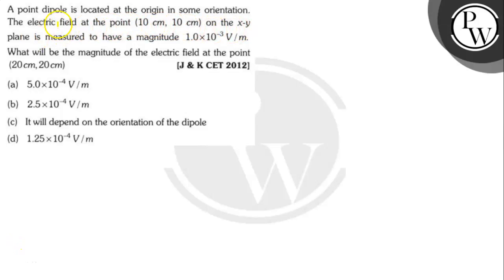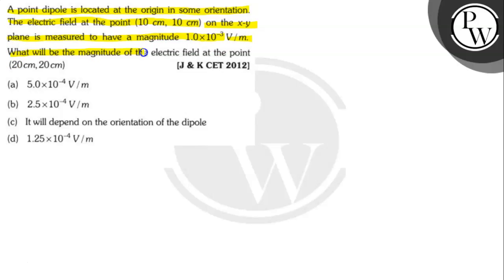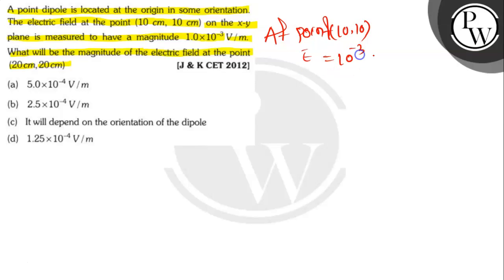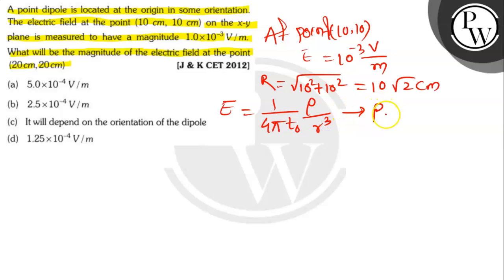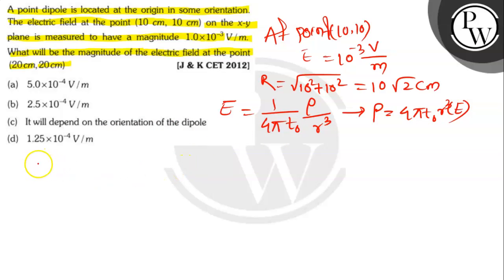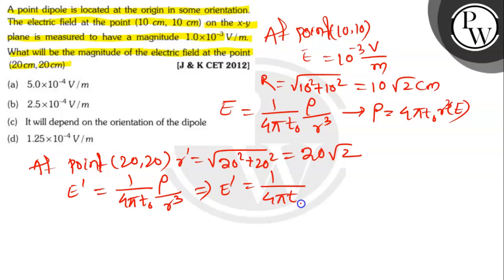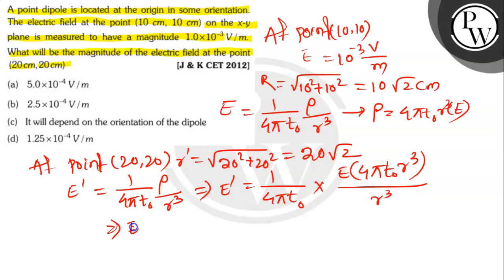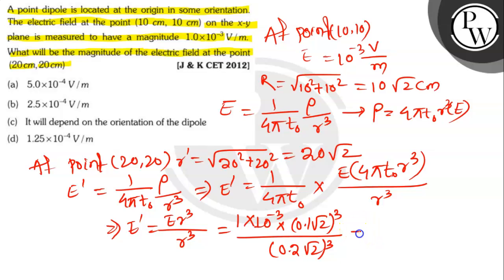A point dipole is located at the origin in some orientation. The electric field at the point (10 ...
A point dipole is located at the origin in some orientation.
The electric field at the point (10  cm, 10  cm) on the x-y
plane is measured to have a magnitude 1.0 × 10^-3 V / m.
What will be the magnitude of the electric field at the point
(20  cm, 20  cm)
[J & K CET 2012]
(a) 5.0 × 10^-4 V / m
(b) 2.5 × 10^-4 V / m
(d) 1.25 × 10^-4 V / m